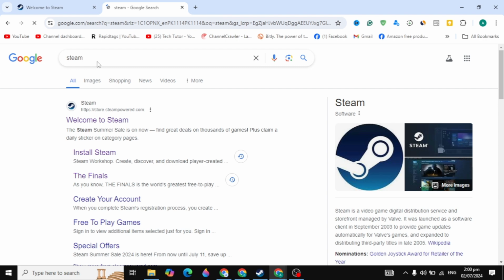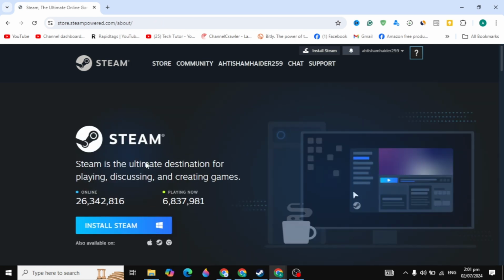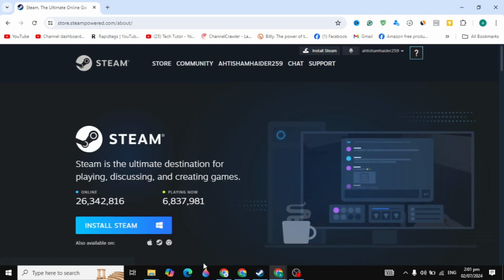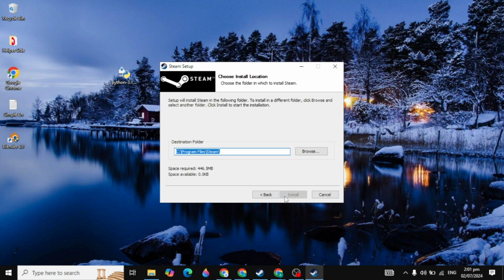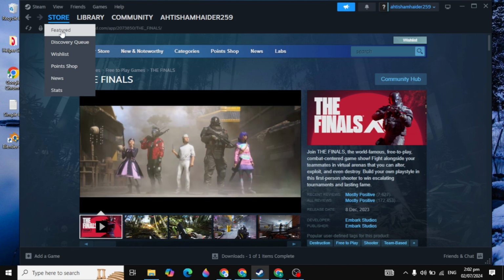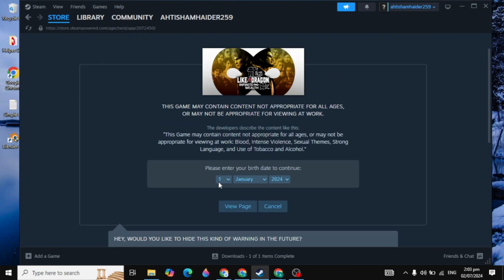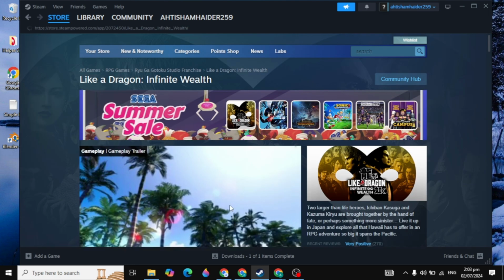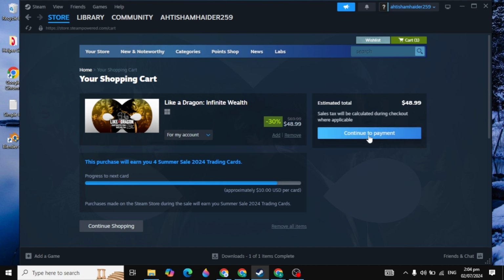How to Download and Install Like A Dragon: Infinite Wealth on PC (Easy)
Welcome to the ultimate guide on how to download and install Like A Dragon: Infinite Wealth on your PC! In this step-by-step tutorial, you will learn the easiest and fastest method to get unlimited wealth in this game. Follow along as we unlock the secrets to building your fortune and dominating the gameplay. By the end of this video, you'll be equipped with all the tools you need to succeed in your virtual riches quest. Don't miss out on this exclusive tutorial – watch now and start your journey to infinite wealth in Like A Dragon!